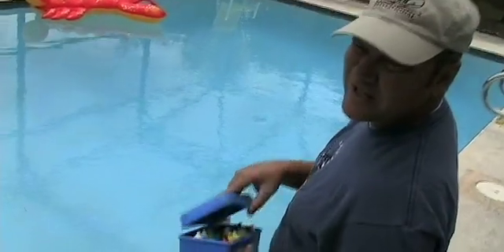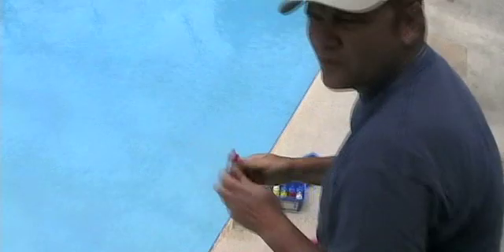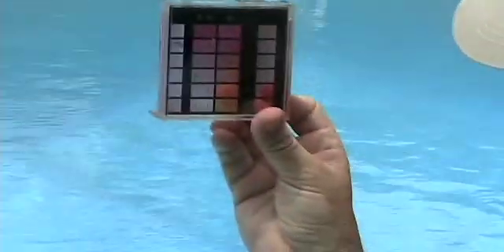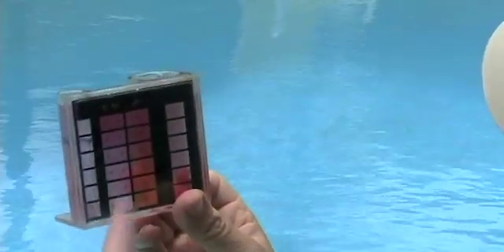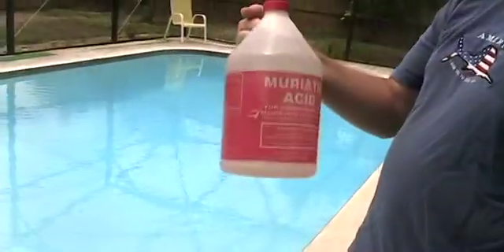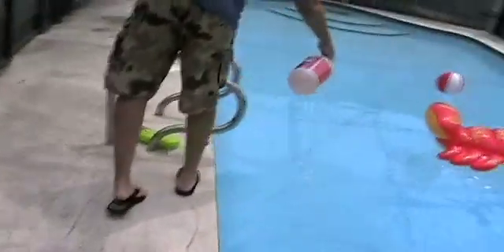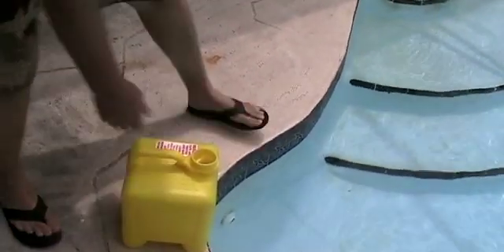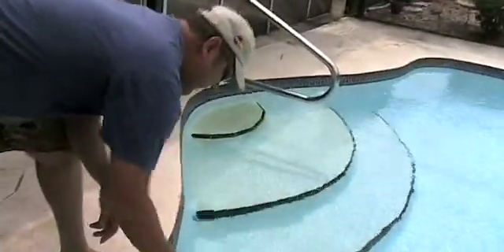Pool School 101: Testing Chemicals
PH And Chlorine Tests